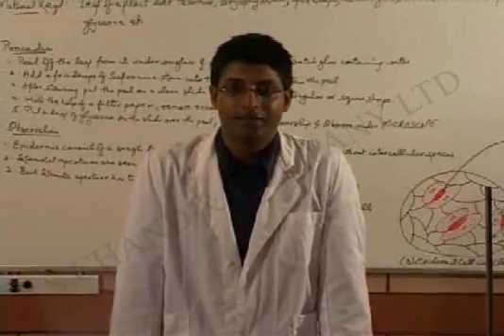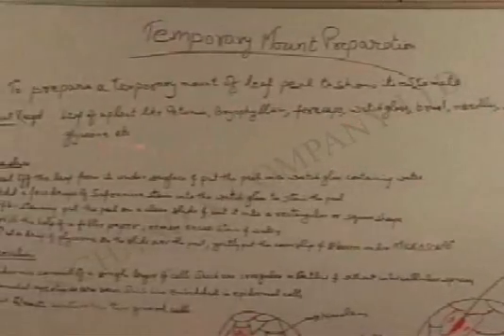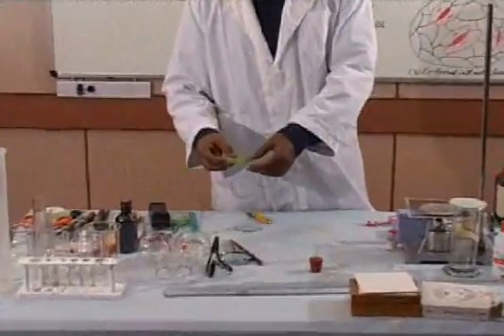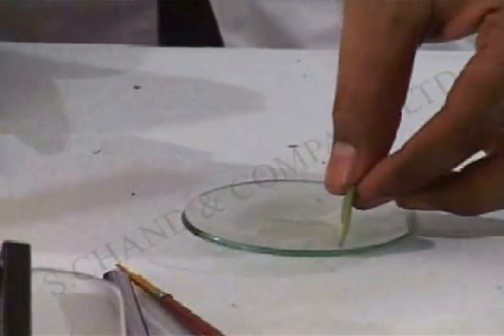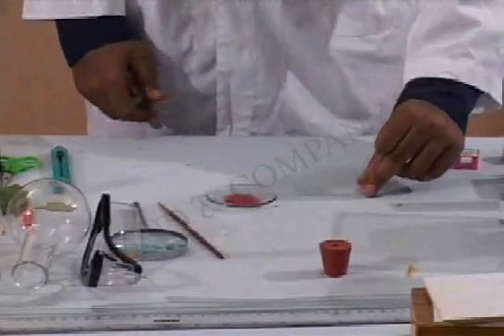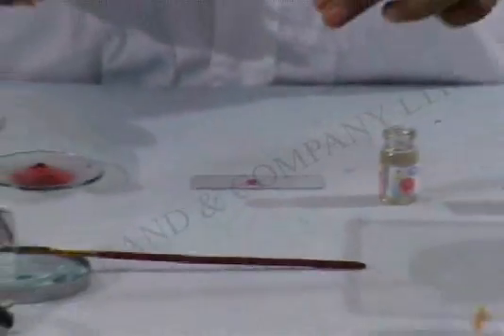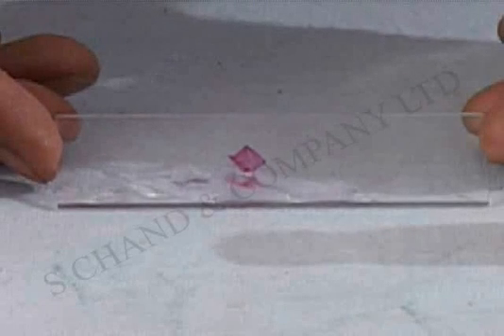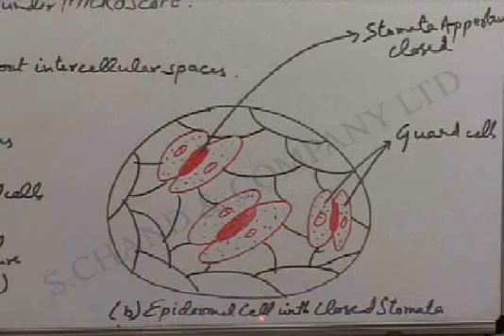To Prepare a temporary mount of leaf peal to show stomata